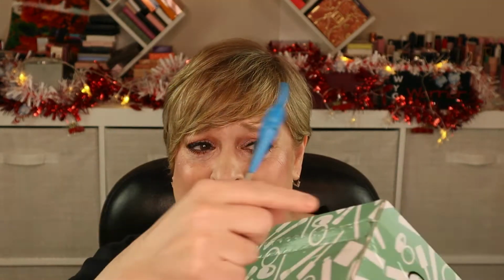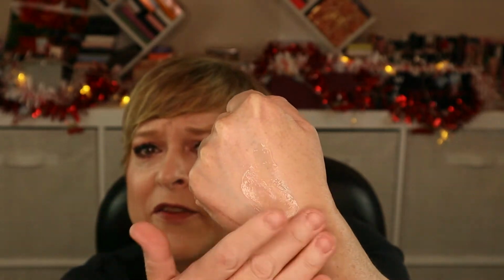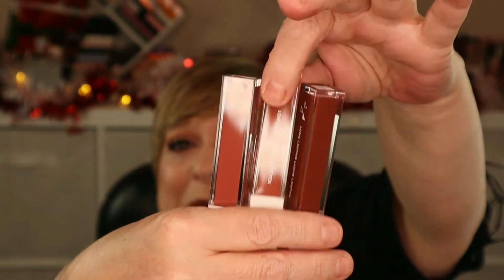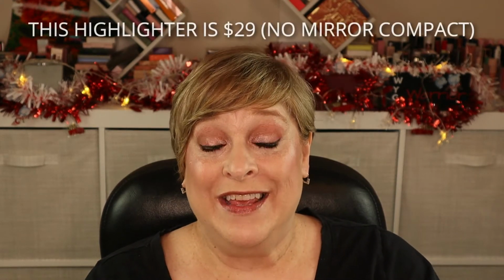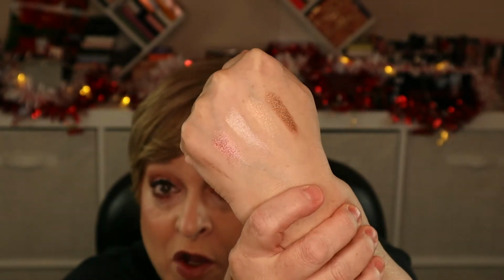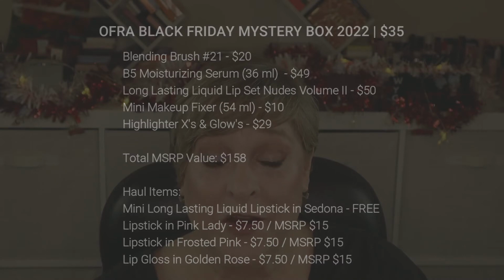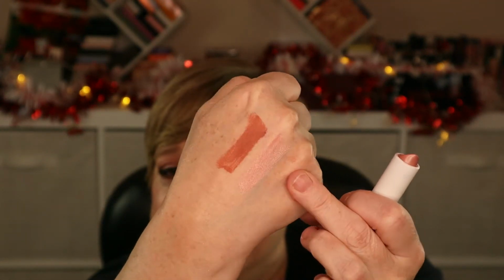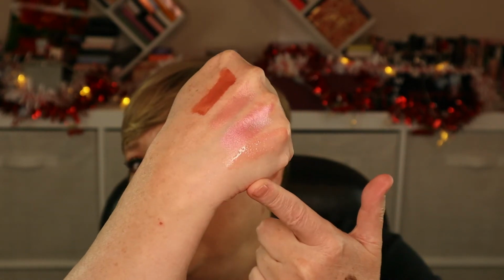OFRA MYSTERY BOX | BLACK FRIDAY 2022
Hi everyone! Today I unboxed a $35 OFRA Mystery Box.  I give my honest opinion and paid for the box myself.

***SPOILER ALERT***

What’s in my box:

◇ Blending Brush #21 - $20
◇ B5 Moisturizing Serum (36 ml)  - $49
◇ Long Lasting Liquid Lip Set Nudes Volume II - $50
◇ Mini Makeup Fixer (54 ml) - $10
◇ Highlighter X's & Glow's - $29

Total MSRP Value: $158

Haul Items:
◇ Mini Long Lasting Liquid Lipstick in Sedona - FREE
◇ Lipstick in Pink Lady - $7.50 / MSRP $15
◇ Lipstick in Frosted Pink - $7.50 / MSRP $15
◇ Lip Gloss in Golden Rose - $7.50 / MSRP $15